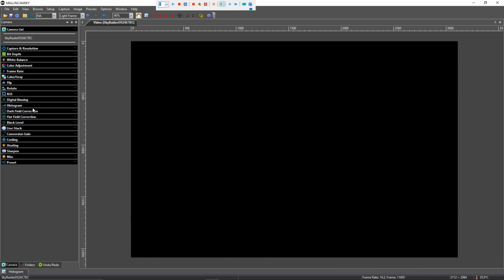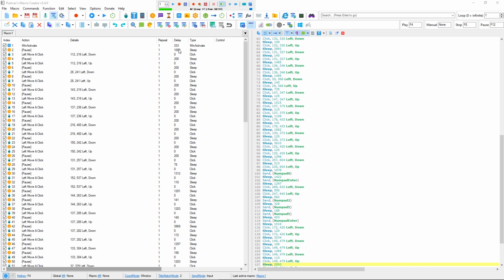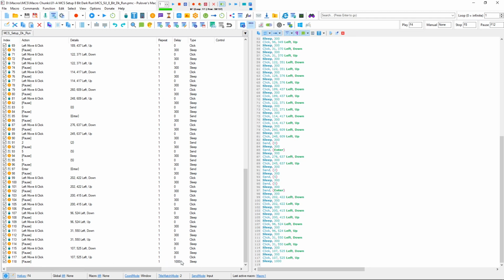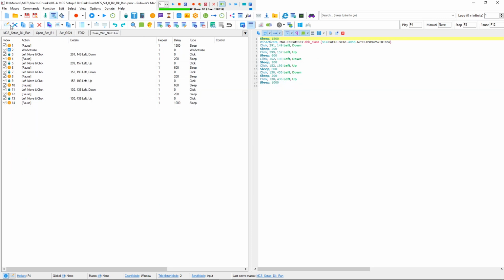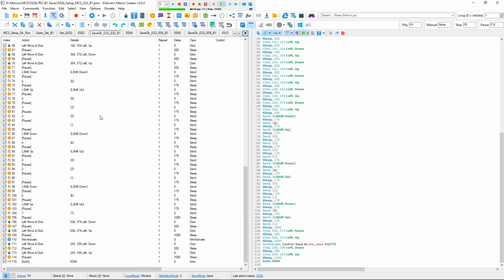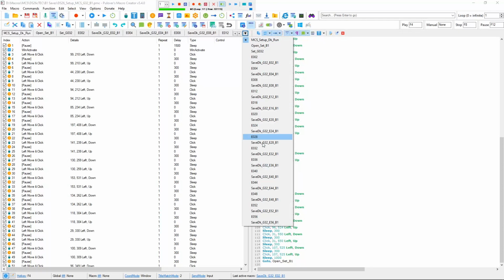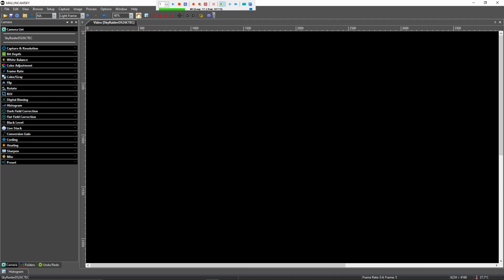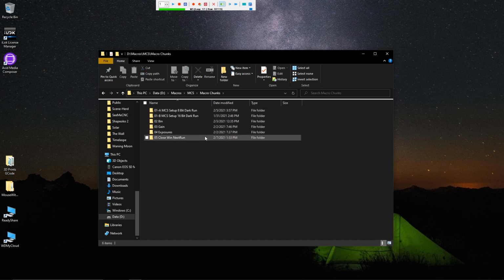Controlling MCS With Pulover's Macro Creator To Make Darks!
In this video, I'll talk about how using Pulover's Macro Creator,  you can automate your dark making in Mallincamsky. Darks are perhaps the worst thing about the hobby I love. One of those you can't live without them and you can't stand to make them moments... Here's the link to the program:

This is not a how-to tutorial and is mainly being posted for those in the Group that feel the same way as me about the dark problem we have... This is what works for me and given your time could work for you too.

A word of warning! These 2 programs don't like each other. When things start to go crazy with either program. I have found that the only fix is to uninstall and reinstall both programs. It can be very trying at times but if you persist. You to can have dark bliss!